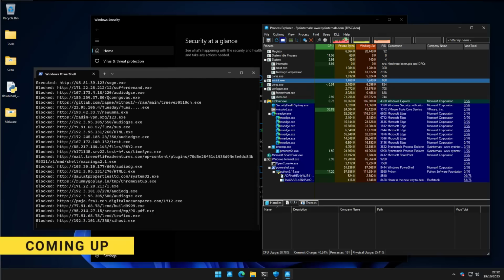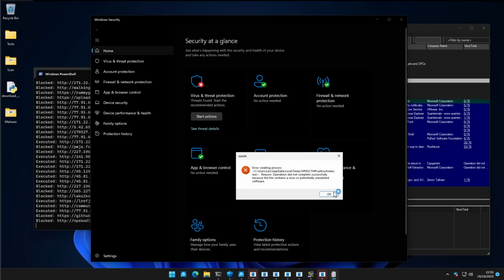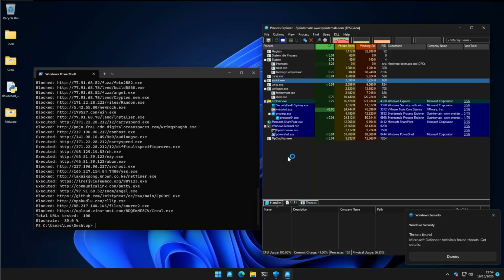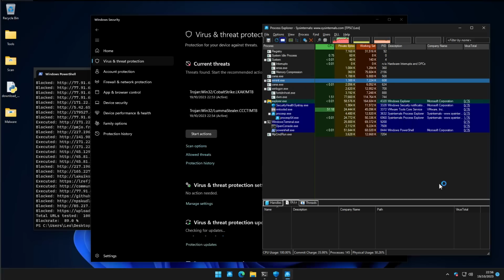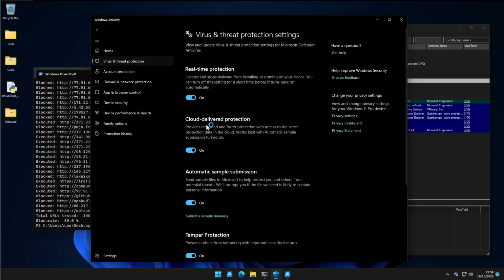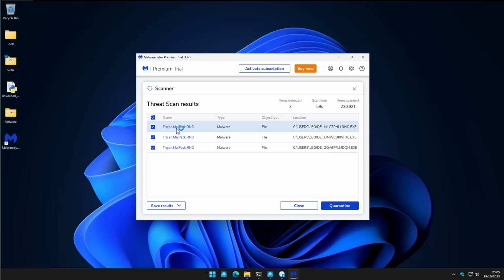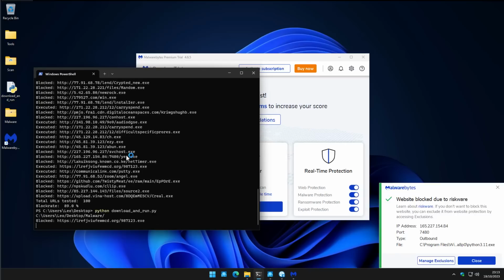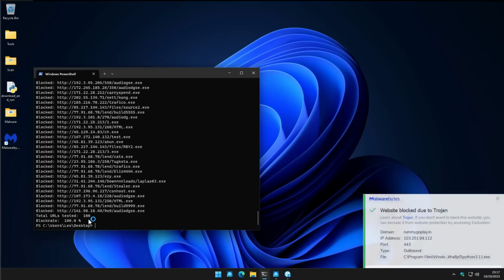Windows Defender vs Top 100 Malware Sites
Windows Defender vs the top 100 malware sites compared with Malwarebytes. Is the default antivirus on Windows good enough now or do you need another antivirus still? Running the top 100 malware with no antivirus